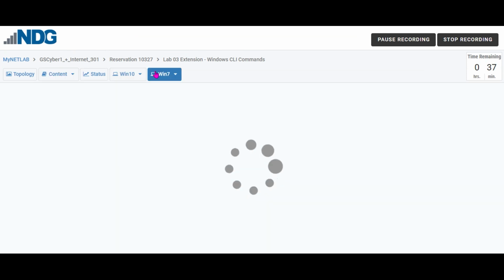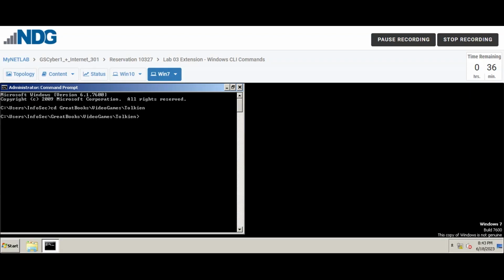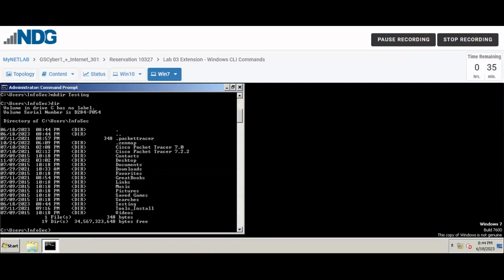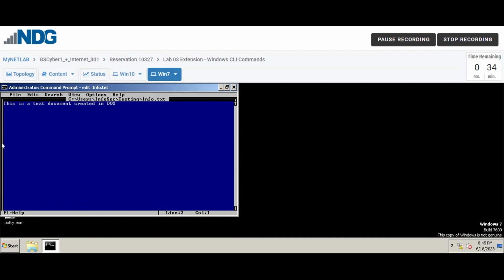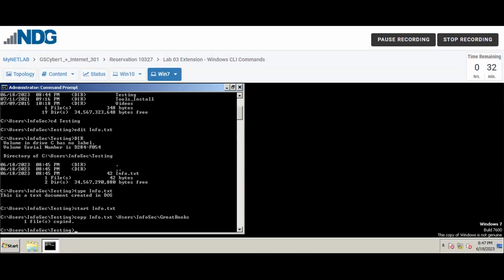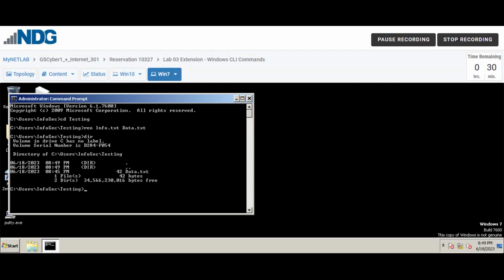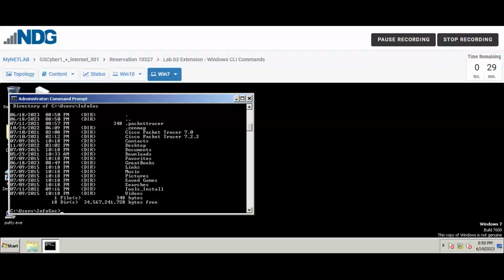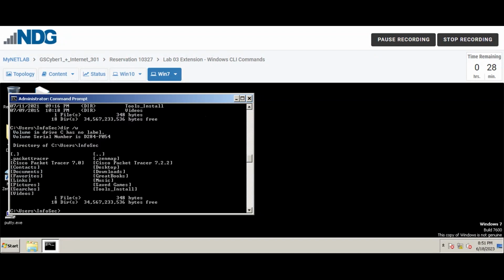Garden State Cyber Netlab Cyber1 Lab03 Windows CLI Commands